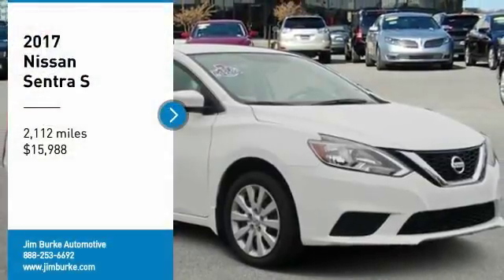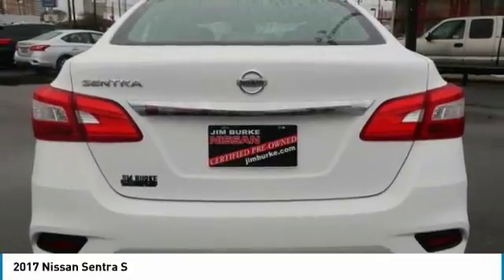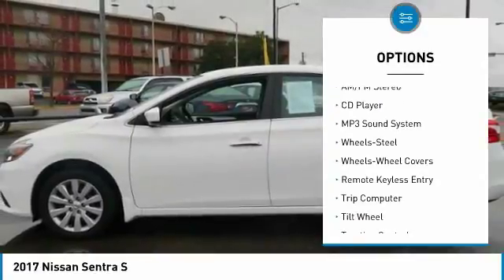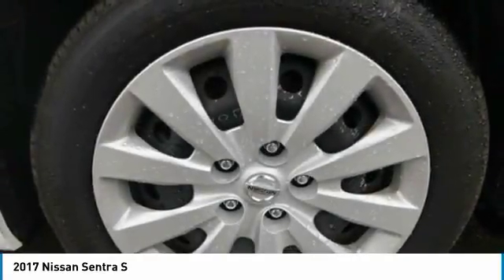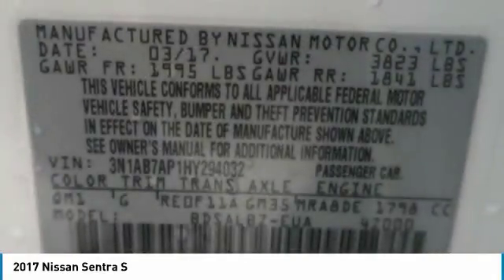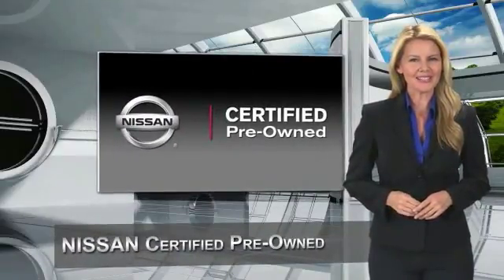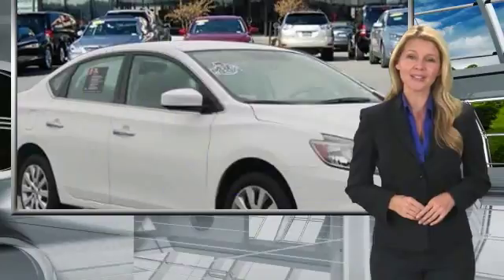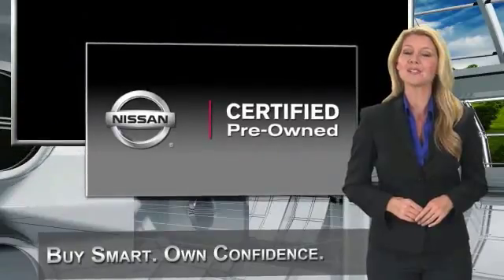2017 Nissan Sentra Birmingham AL 357343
2017 Nissan Sentra S

CARFAX 1-Owner! -Bluetooth -Front Wheel Drive -Security System -Power Locks -Keyless Entry -Power Windows -Steering Wheel Controls -Cruise Control -Tire Pressure Monitors -Traction Control 29/37 MPG! brbrBACK by popular demand, FREE Oil Changes & Wiper Blades for LIFE! ALL Customers, parts and labor included! brbr**All mileage shown is approximate. Demonstrations and test drives will alter original inventoried mileage.